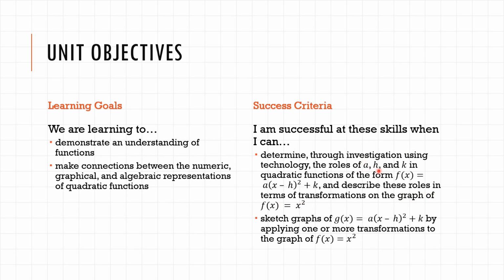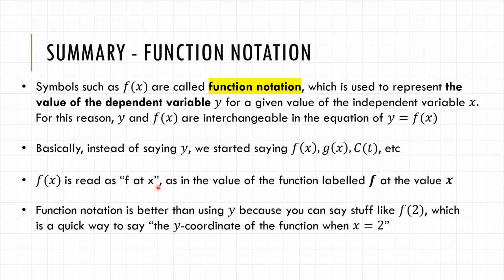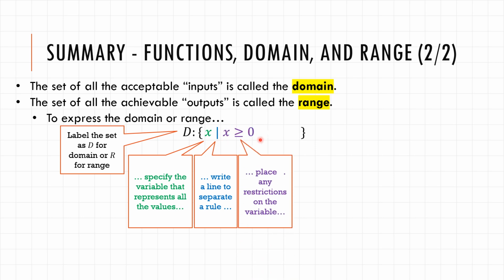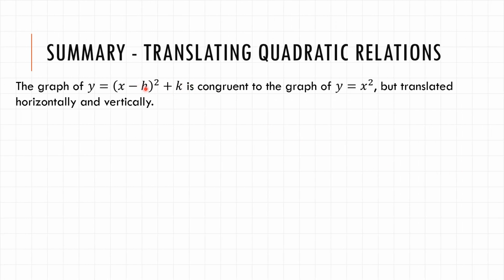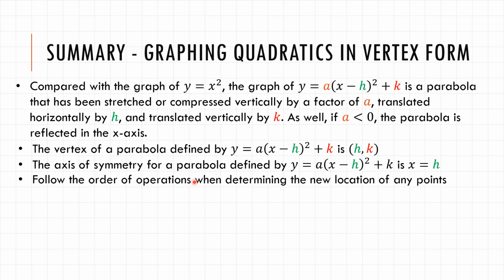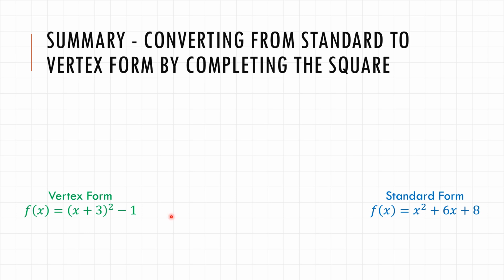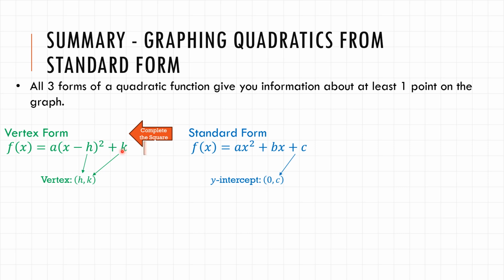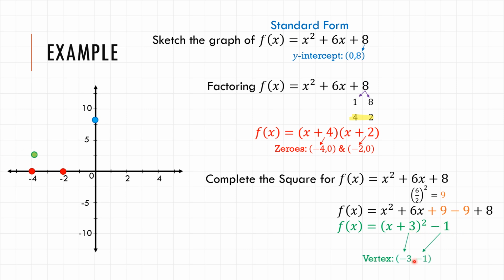A2.N - Connecting Graphs and Equations of Quadratic Functions Review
Summarize everything you learned about the graphs and equations of quadratic functions!